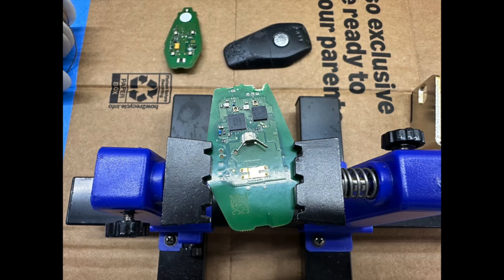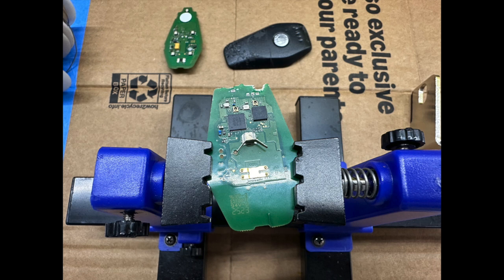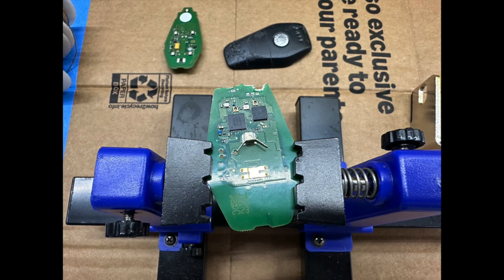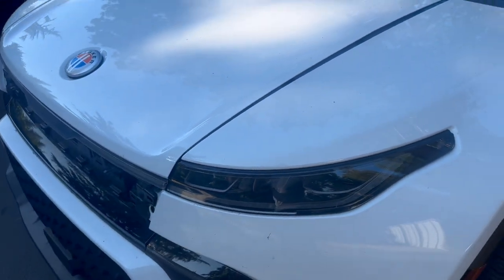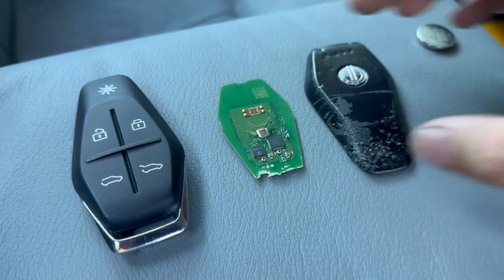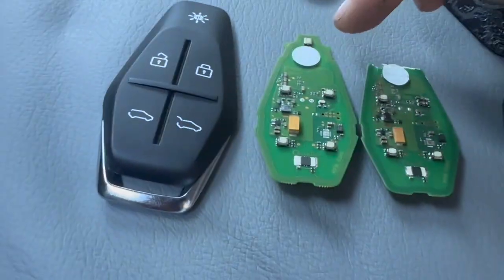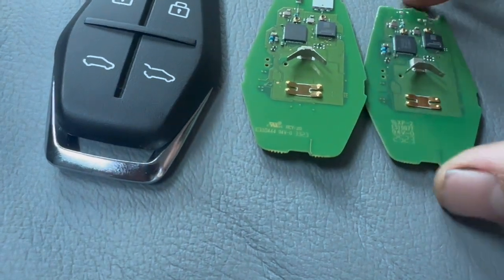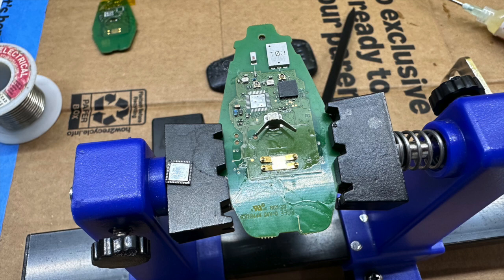My puppy chewed up my Fisker Ocean's key fob- and the company is BANKRUPT!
The Fisker Ocean only came with one key fob that doesn't work great to start. What happens when a puppy dog chews it up, and there is no longer access to the software needed to pair a new one? Eventually, the Fisker Owner's Association and Fisker Inc's bankruptcy courts will likely offer the software to qualified parties. In the meantime, the City is about to TOW AWAY this customer's car, the 12v is dead, and their window is down and getting rained in! We need a fix NOW!

 In this video I am using a technique called "micro soldering" to move necessary components over to a fresh key fob circuit board. With the brand new traces, capacitors and other dumb components, the smart components will come back online and the key fob will work with a "brain transplant".